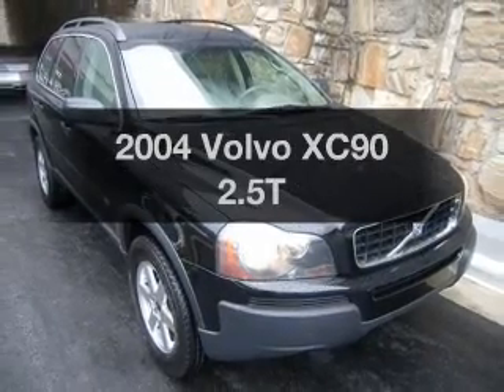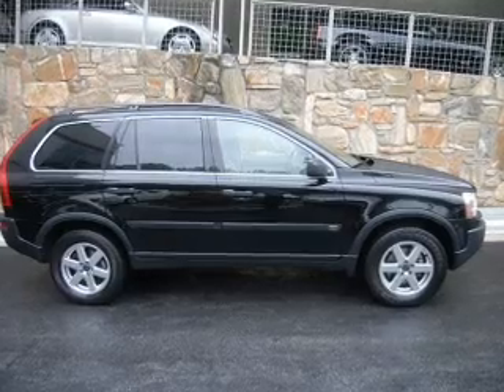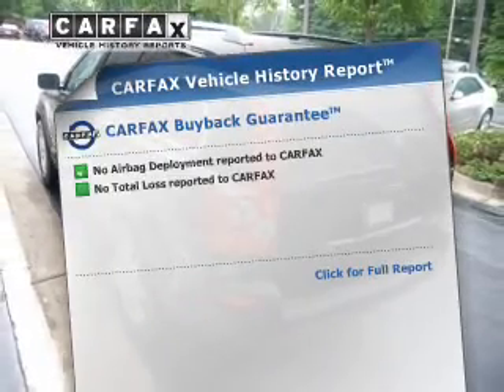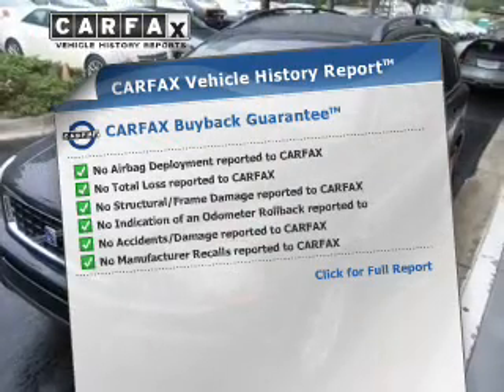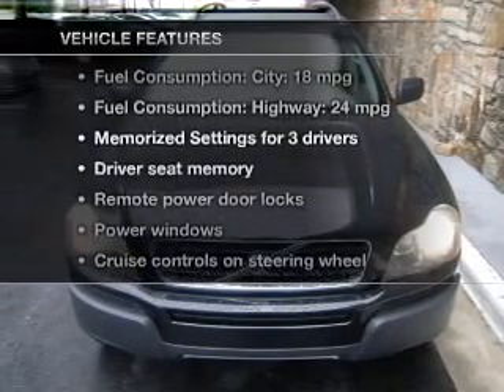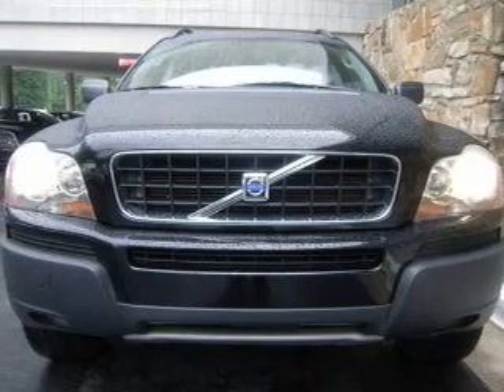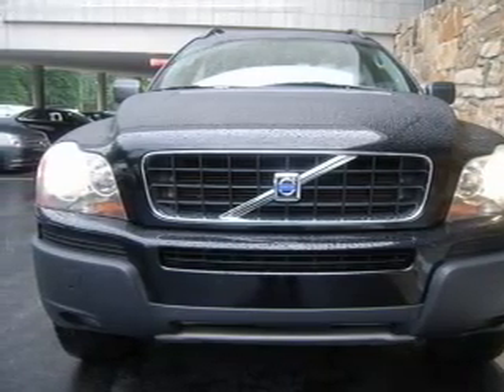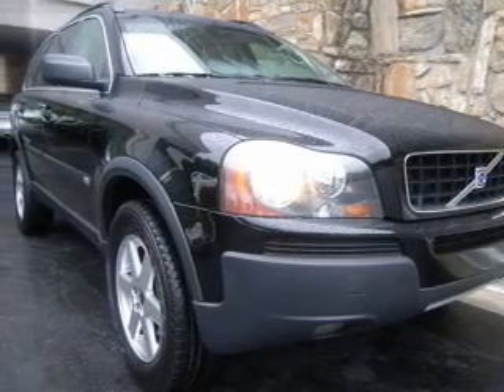2004 Volvo XC90 - Atlanta GA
Year: 2004
Make: Volvo
Model: XC90
Trim: 2.5T
Engine: 2.5 liter inline 5 cylinder 20 valve MPFI DOHC Turbo
Transmission: 5-Speed Automatic
Color: Black
Mileage: 109946
Address:
7700 Roswell Rd.